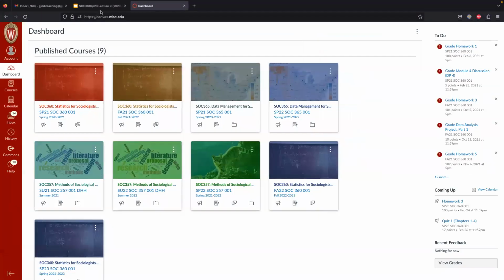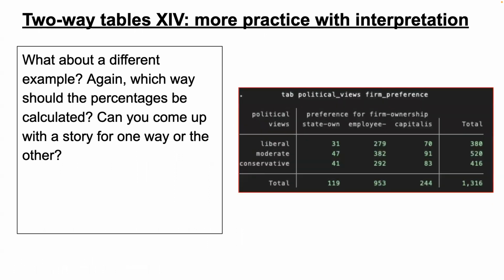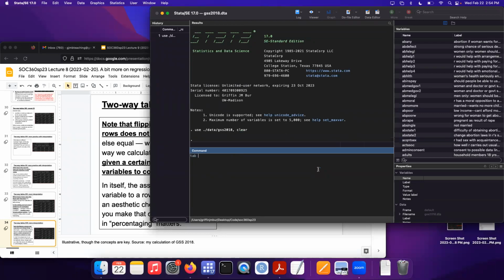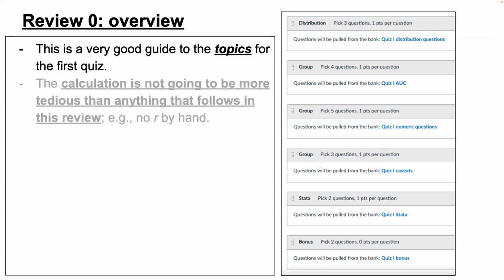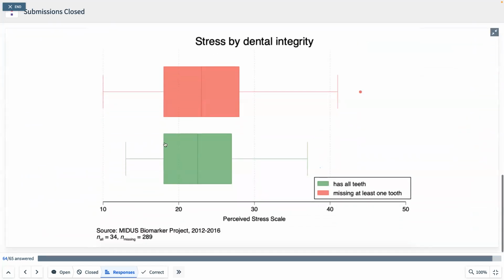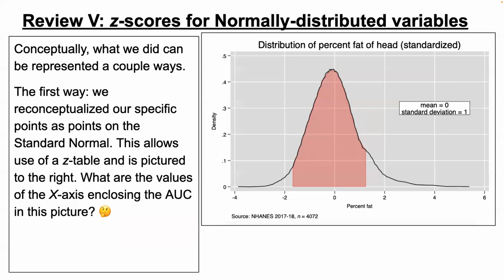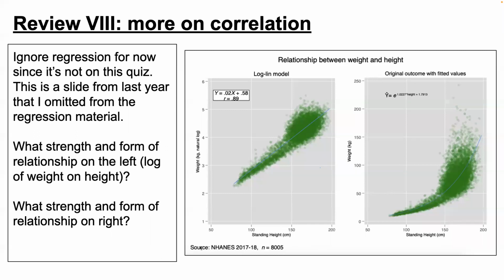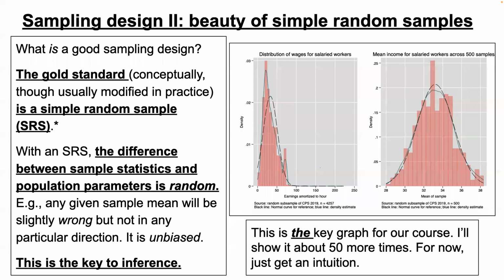Stats for Sociology L9: two-way tables continued, review, beginning of sampling